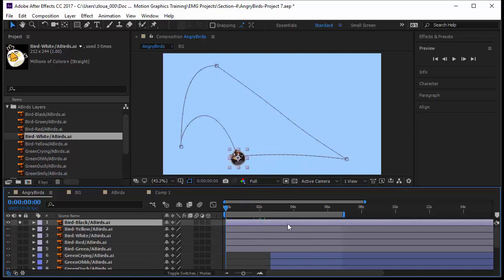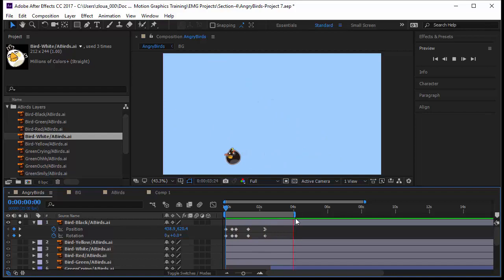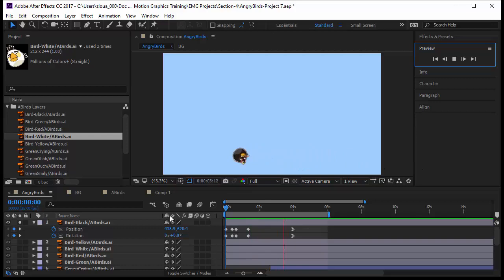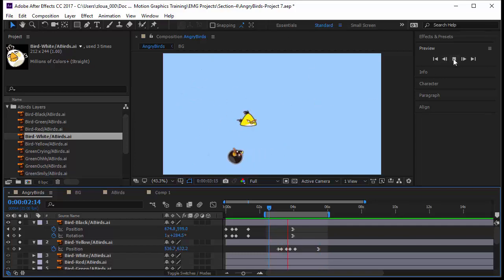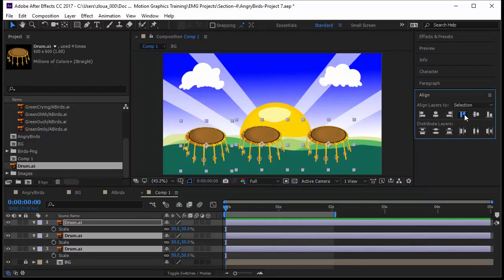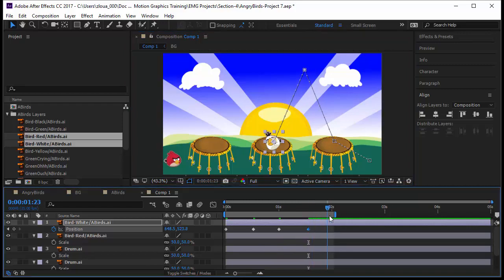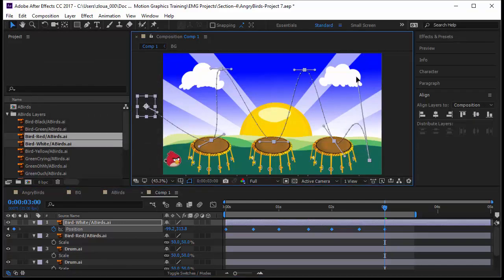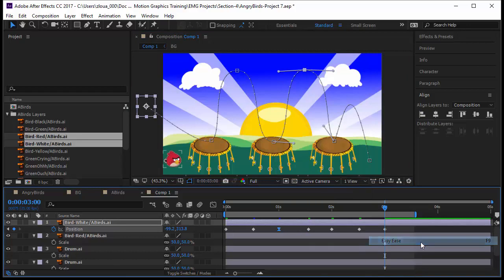Let's get them to Ease Application Download Enabled After Effects Tutorial (Part-36)